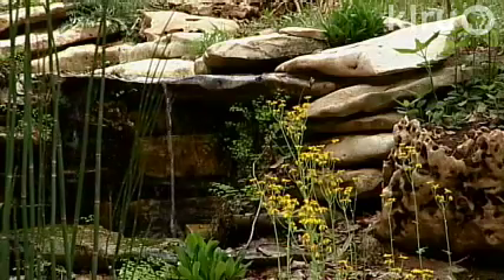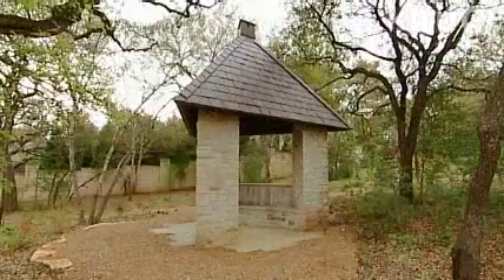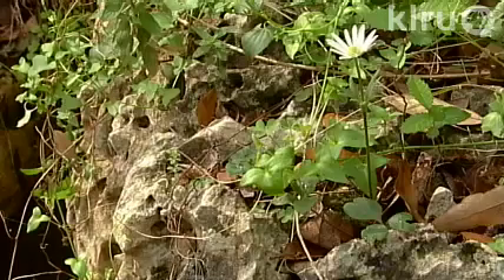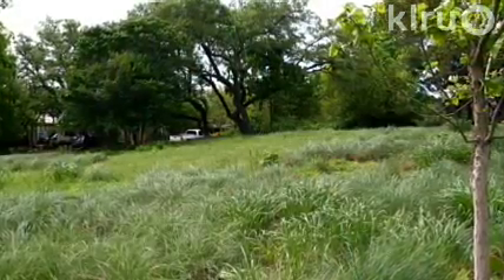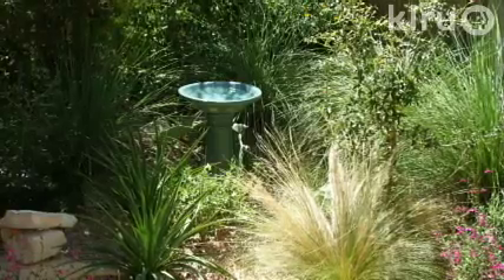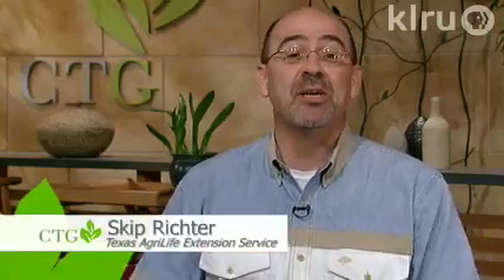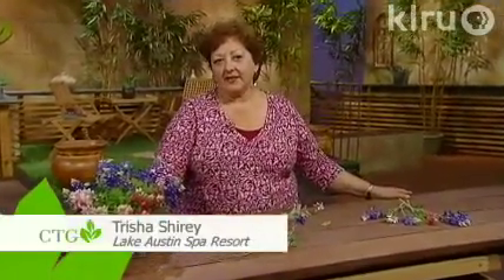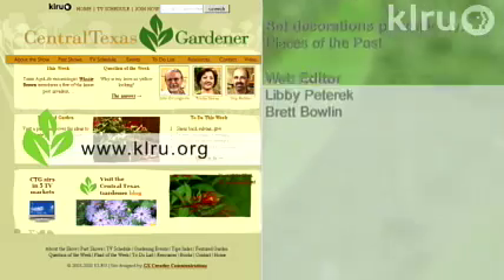Central Texas Gardener: April 25, 2009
Tom Spencer and Andrea DeLong-Amaya from the Lady Bird Johnson Wildflower Center preview the 2009 Gardens on Tour. Get a behind-the-scenes look at a native restoration by David Mahler.  Trisha explains how and when to collect bluebonnet seeds.  Skip Richter plants vegetables in containers.